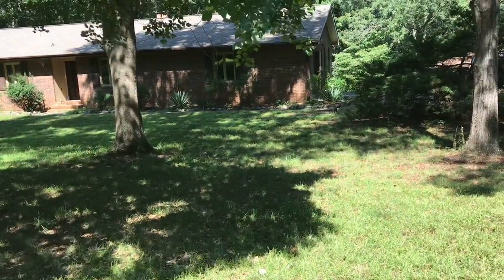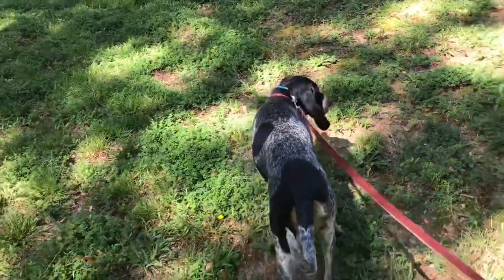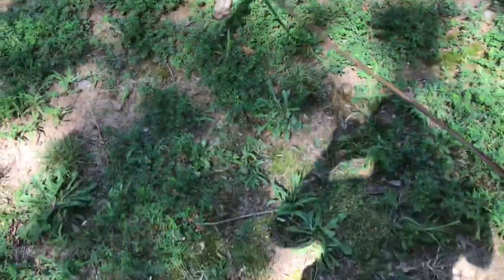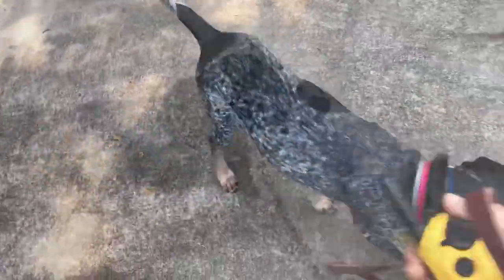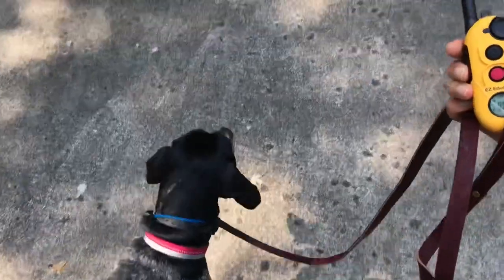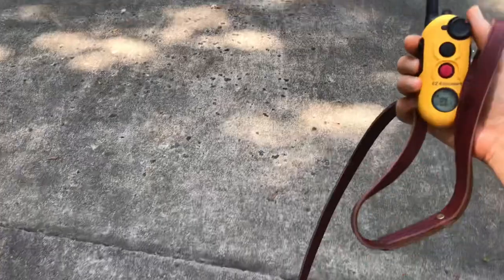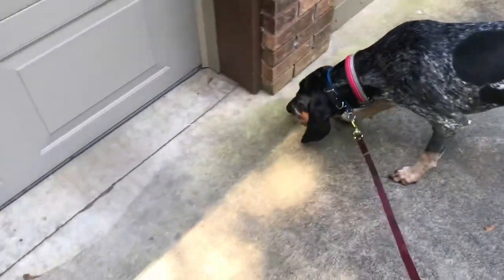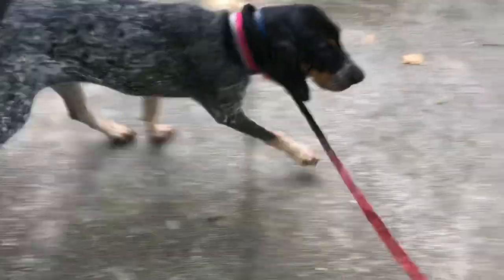HOW TO be calm - using REMOTE TRAINER to train Bluetick Coonhound's prey drive around cats | Ecollar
Learn more about us and how you can see similar results with YOUR DOG!

IN THIS VIDEO:
Eric is working on Dot's (Bluetick Coonhound) prey drive and overexcites with an outdoor cat. He is using a remote trainer AKA Ecollar to do this. Eric talks through what he is doing and why he is doing you. By the end of this video you see Dot making good choices on her own without the use of the Ecollar.

Bluetick Coonhound -Dot being trained with Ecollar to calm her prey drive and fixation on cats and small animals . By the end of the video she is walking with a loose leash around the cat.

Dog Psychology and Training Center was founded in 2008. We train  your dog in our home or in your home. We offer 1-on 1 private lesson training and board and train programs for the best dog training experience. That makes a happy dog owner. We train your dog the basic obedience commands walk, sit, come, down, place, heel with verbal commands and hand signals. We also teach house manners and behavior commands like stay, crate, enough, leave it. We address housebreaking/potty training as well as eliminate bad behaviors like bolting, jumping, barking, digging, leash pulling, counter surfing, stealing and marking. We will train your dog at any age size or breed.

Catch us on our next LIVE Q&A! Follow us to get updates on when!

Dog Psychology and Training Center | Greenville South Carolina